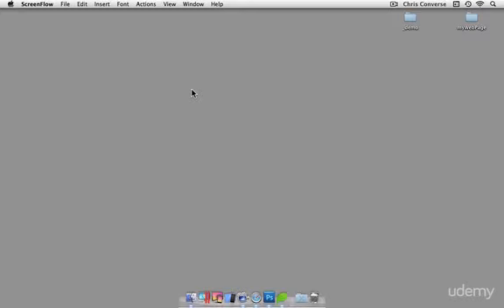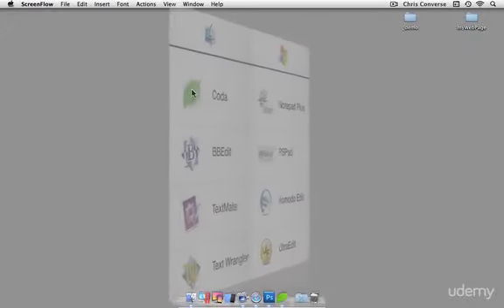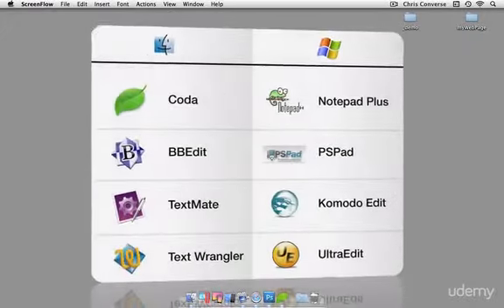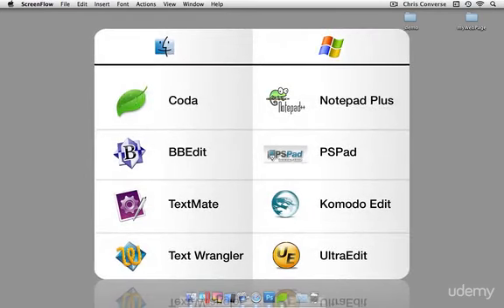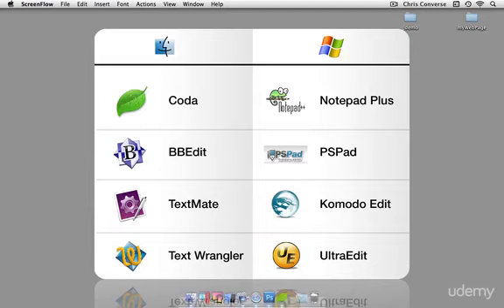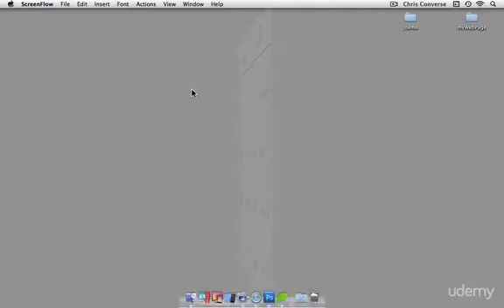Creating Responsive Web Design : Tools you need of this course